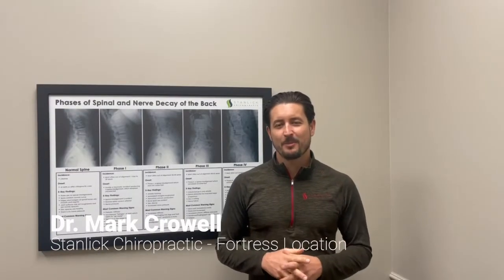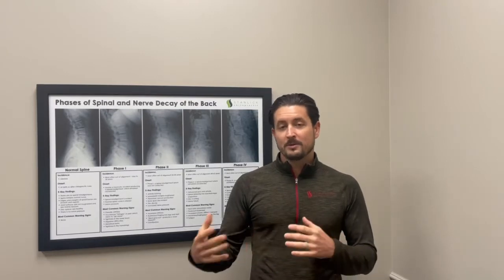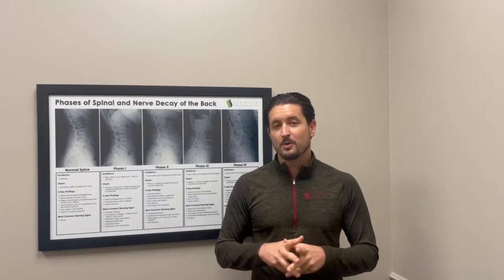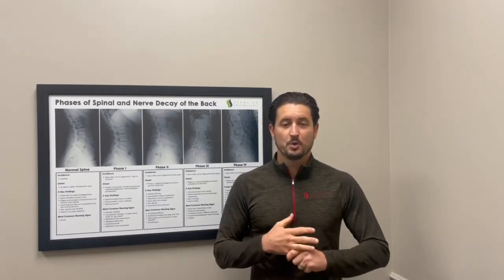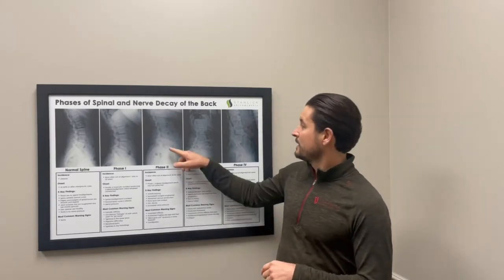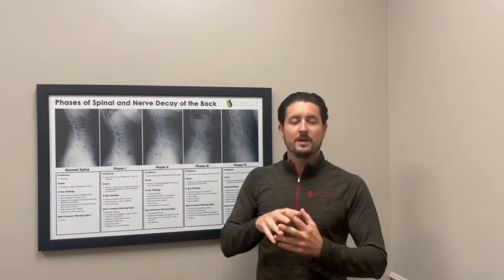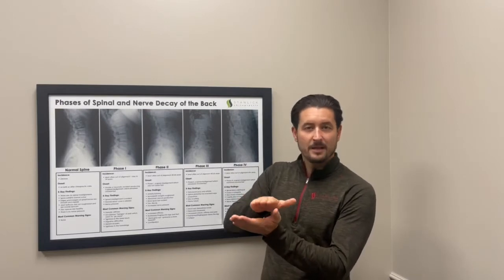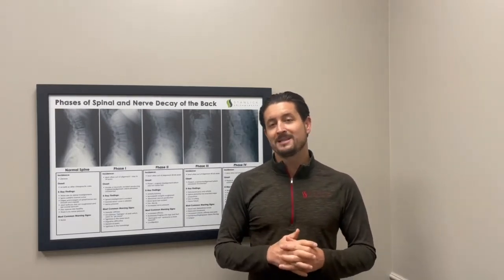Spinal Decompression Vs Inversion Table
Dr. Mark talks about the difference between spinal decompression tables and inversion tables.